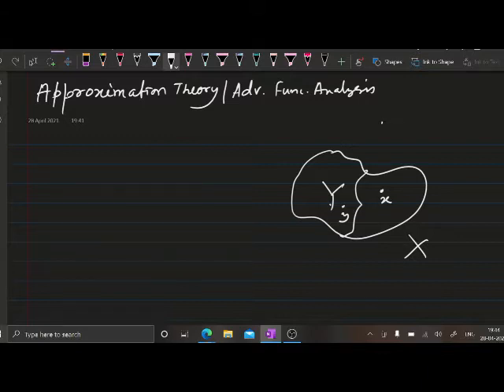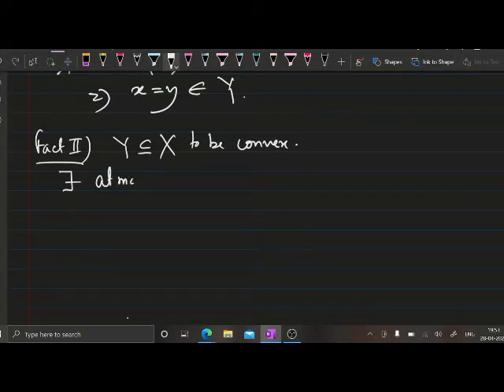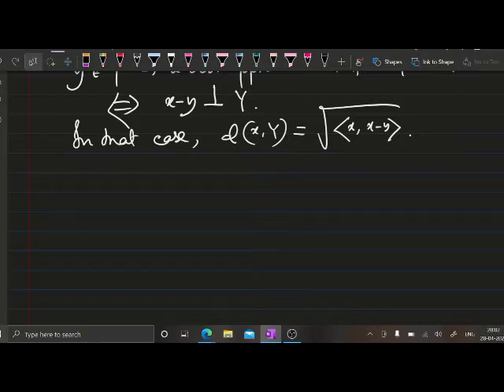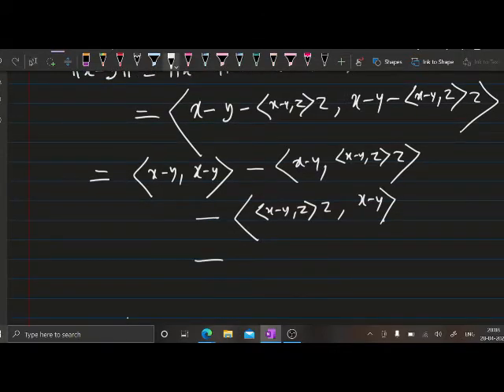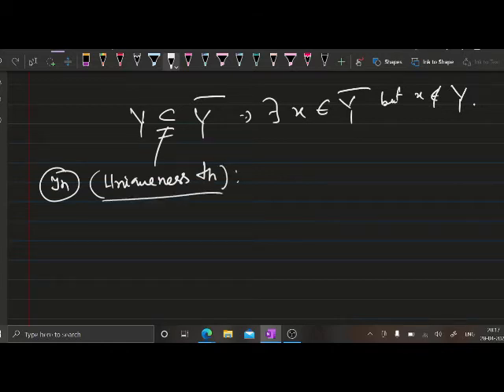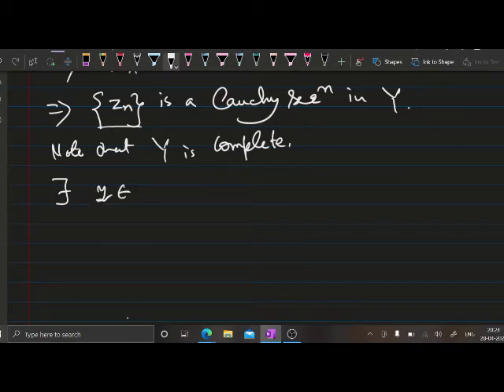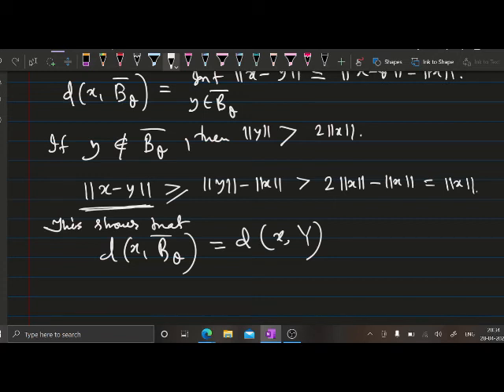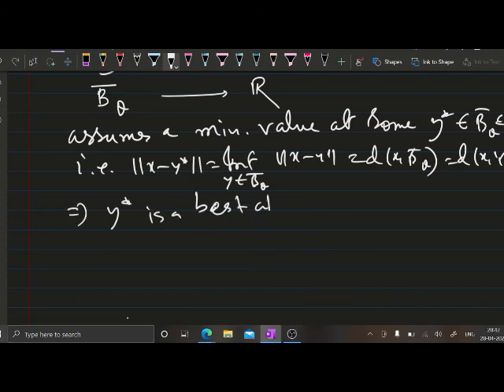APPROXIMATION THEORY FUNCTIONAL ANALYSIS